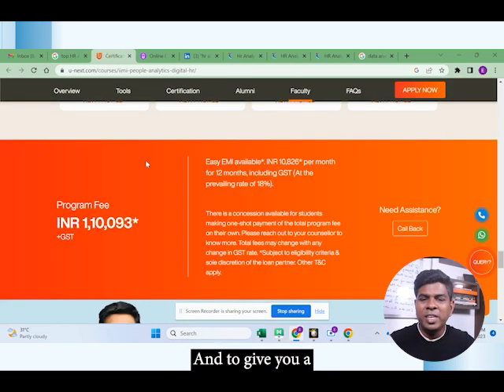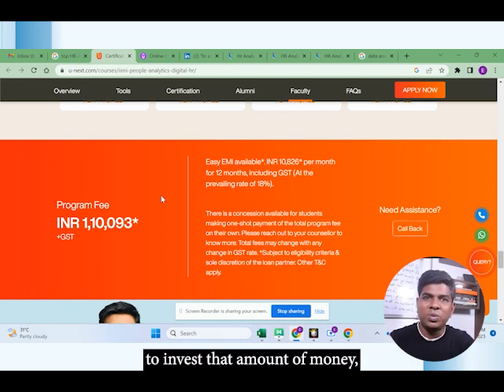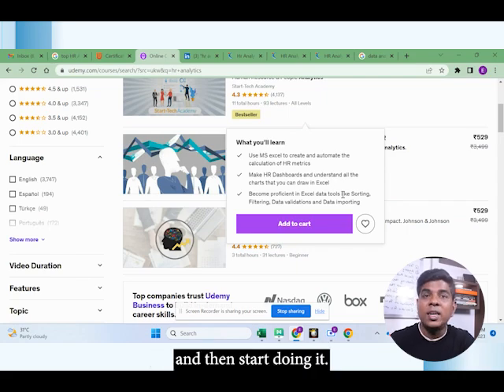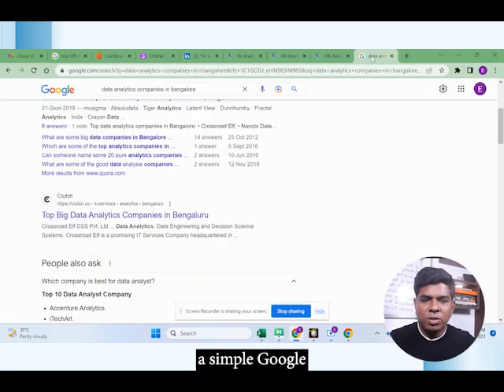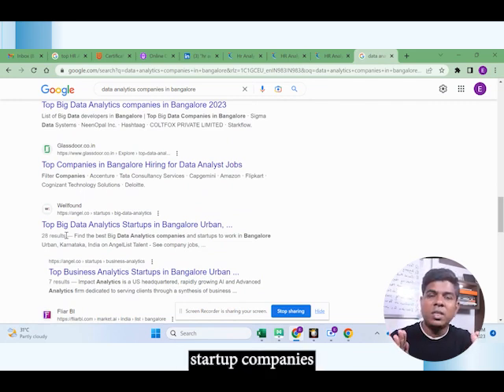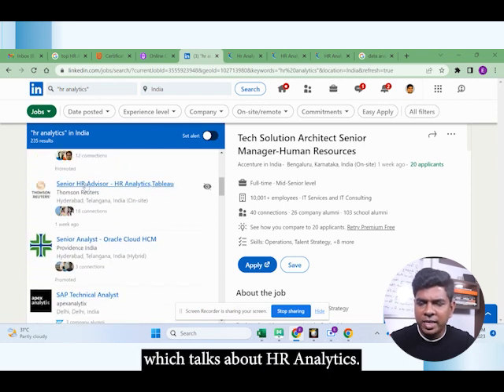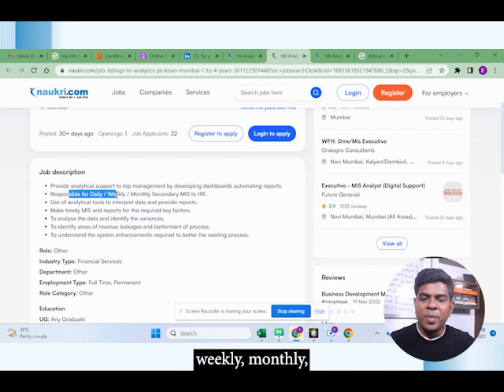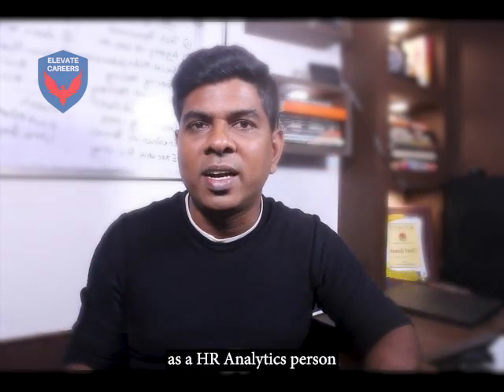Top HR Analytics Jobs & How to Land Them – Step-by-Step Guide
Looking to build a career in HR Analytics? This video will guide you through everything you need to land a job in this fast-growing field! Whether you're an HR professional aiming to upskill or starting fresh, this comprehensive guide will help you understand the skills, courses, and interview strategies needed to succeed.

Topics Covered:

What is HR Analytics and its importance?
How to get a job in HR Analytics – Step-by-step guide
Top HR Analytics courses to fast-track your career
In-demand HR analytics skills and qualifications employers seek
HR Analytics interview tips – How to prepare and stand out
Real-life examples of HR data analytics in business
Career progression and opportunities in HR Analytics